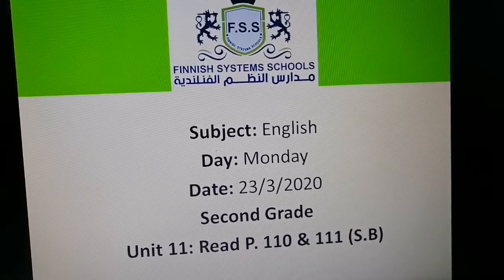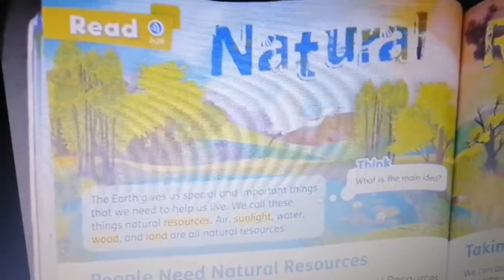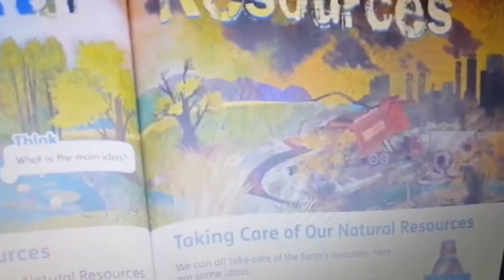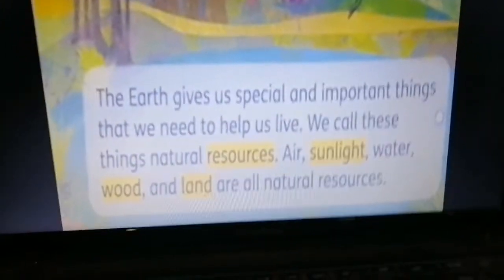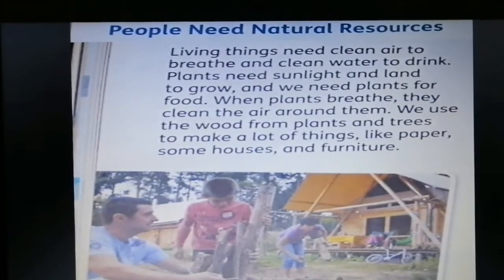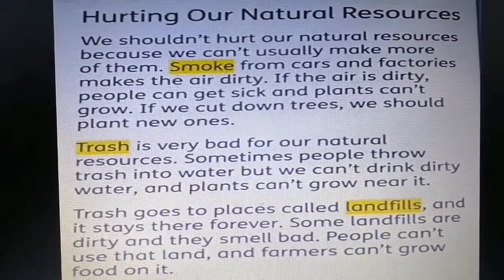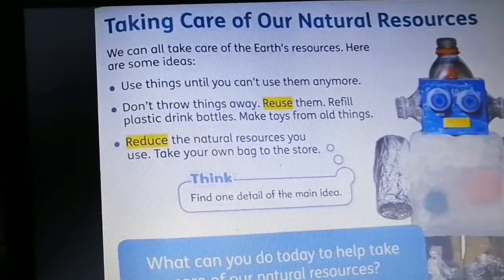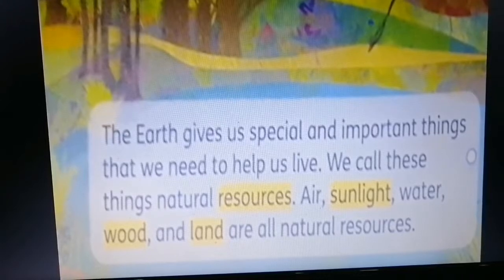2nd Grade- Read (Natural Resources) P. 110 & 111 (S. B) Part 1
2nd Grade- Read (Natural Resources) P. 110 & 111 (S. B) Part 1